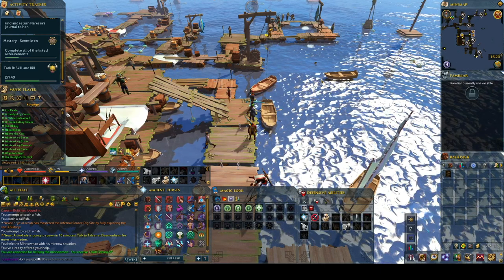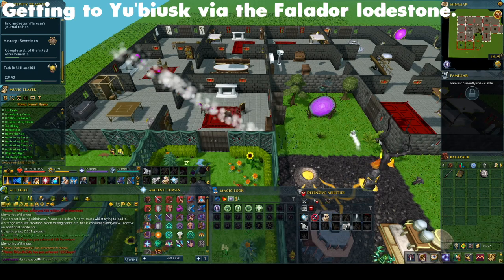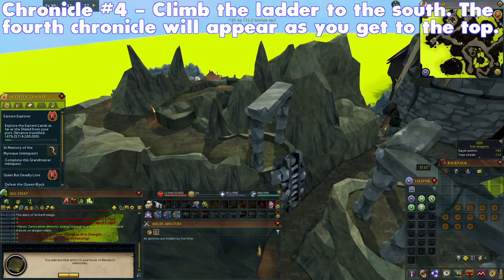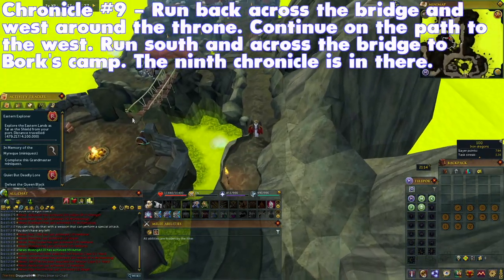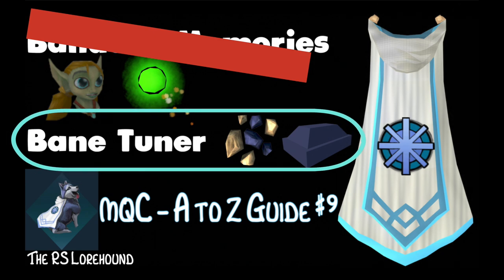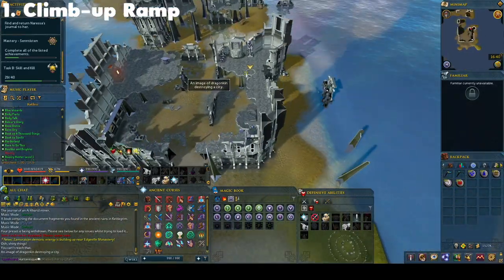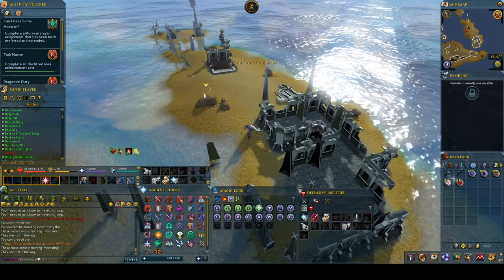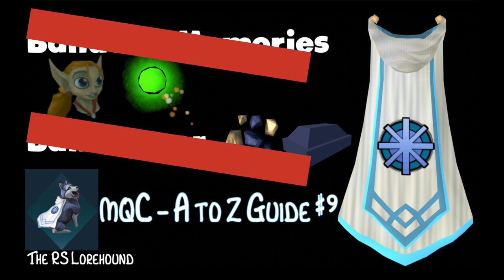Bandos's Memories, Bane Tuner - A to Z MQC Guide #9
Bandos's Memories and Bane Tuner will be covered in detail within this guide. Welcome to the ninth instalment of the A to Z guide for the Master Quest Cape!

Quick Timecodes:
Requirements Covered in this Video: (0:00)
Lengthiest and Hardest Requirements Videos + A-Z #8: (0:17)
What You Should Know + These Guides are Ironman Friendly =): (0:37)
Bandos's Memories Requirements: (0:49)
Bandos's Memories Book: (1:15)
Getting to Yu'biusk via the Falador lodestone: (1:43)
Bandos's Memories - The Task: (2:06)
Bane Tuner Requirements: (6:52)
Getting to Kethsi (Isle of Sann): (7:15)
Kethsi Agility Course: (7:55)
Bane Tuner - The Task: (10:35)
Outro - Upload Schedule Update + Any Questions?: (12:04)